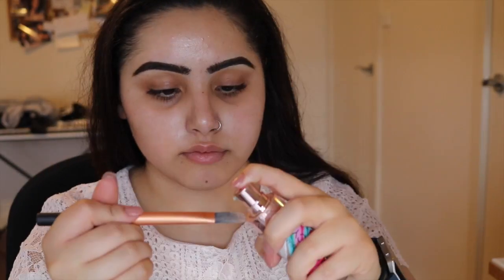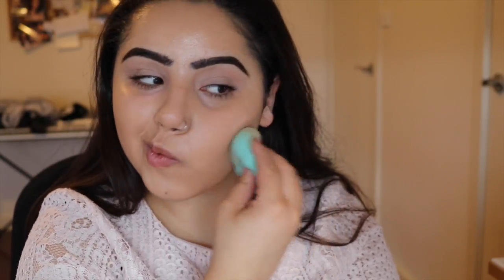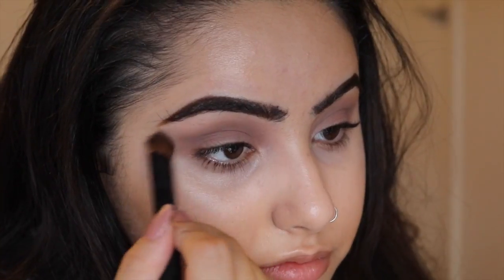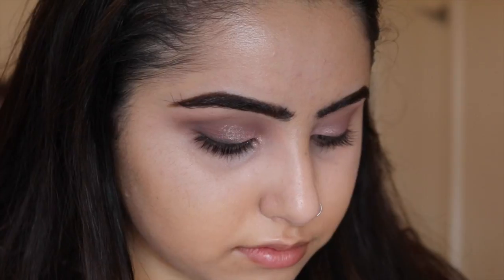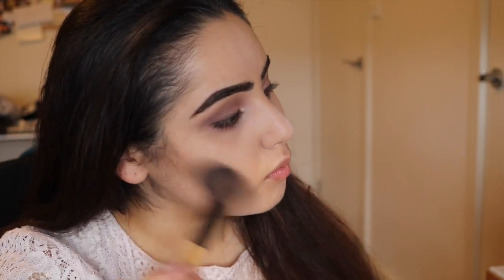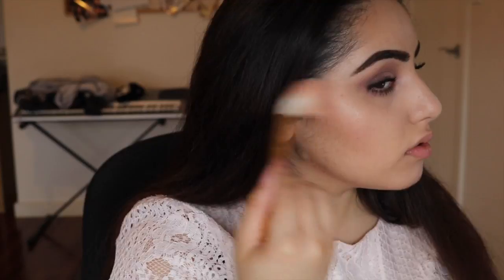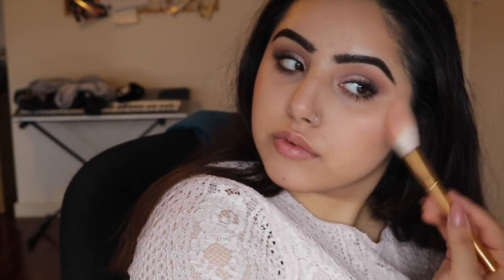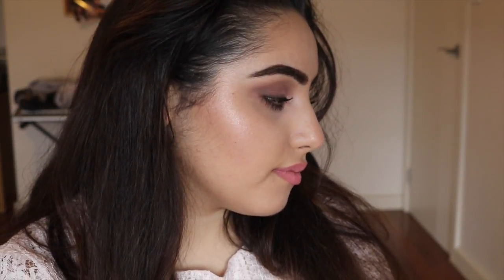vday 2017 makeup get ready with me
dw still single i just like valentine's day makeup

Paris - The Chainsmokers [ SCRVP & Ben Maxwell Remix ]
Flaws - Bastille [ The Chainsmokers Remix ]

All opinions are my own. Cbf pretending to be someone I'm not. Good on ya if you do it, but that's just not me.
xoxo Ish